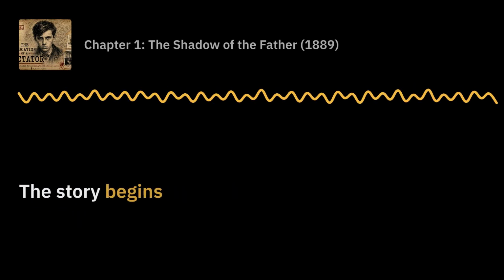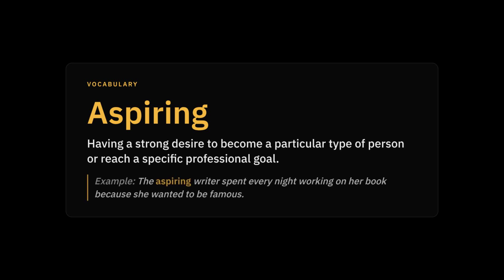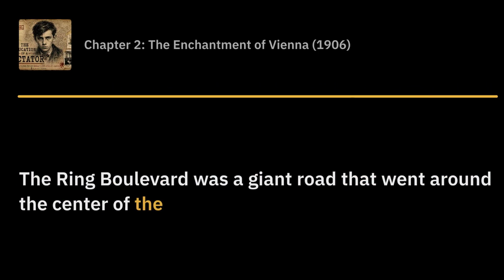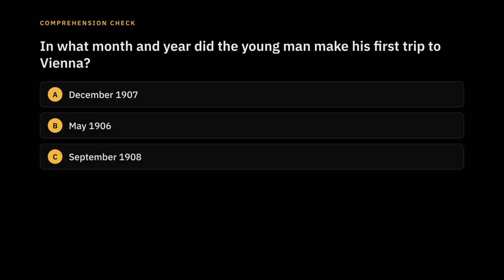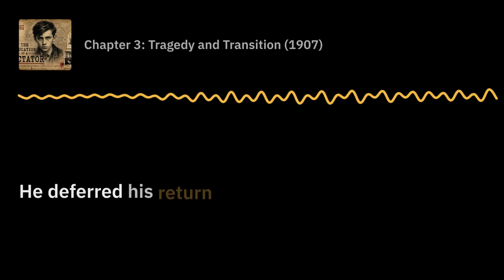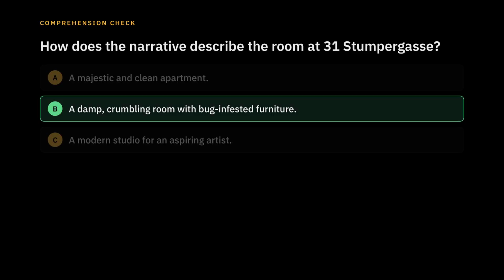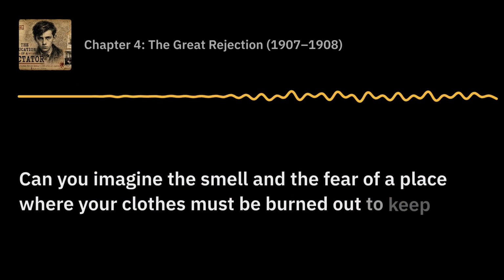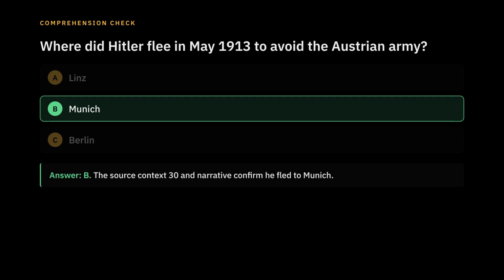Learn English with Real Stories | Listening Practice — Episode 1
Practice your English listening with a real historical story — told slowly and clearly, with on-screen captions, key
  vocabulary, and a comprehension quiz after every chapter.

  📖 Episode 1: "The Failed Artist" — the early years of an aspiring painter in Vienna.

  How to use this video:
  1. Listen to each chapter and read along with the captions.
  2. Learn the highlighted vocabulary words.
  3. Take the listening quiz — pause and answer before the reveal.
  4. Comment your score for each chapter below. Let's see how you did! 👇

  ⏱️ Chapters
  0:00 Intro
  0:09 Chapter 1: The Shadow of the Father (1889)
  4:52 — Vocabulary
  5:42 — Listening Quiz
  7:14 Chapter 2: The Enchantment of Vienna (1906)
  11:58 — Vocabulary
  12:40 — Listening Quiz
  14:14 Quick Break
  14:23 Chapter 3: Tragedy and Transition (1907)
  19:16 — Vocabulary
  19:47 — Listening Quiz
  21:17 Chapter 4: The Great Rejection (1907–1908)
  26:43 — Vocabulary
  27:19 — Listening Quiz
  28:51 Wrap-up

  This is educational English-listening content presented in historical context for language learning only.